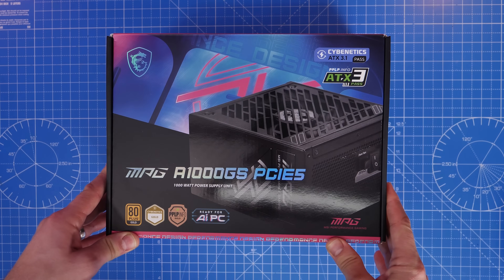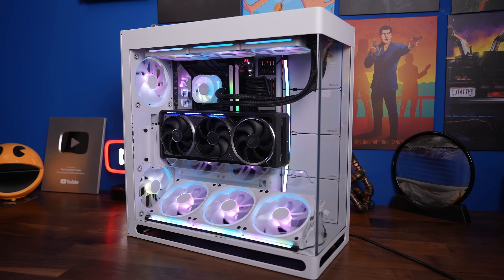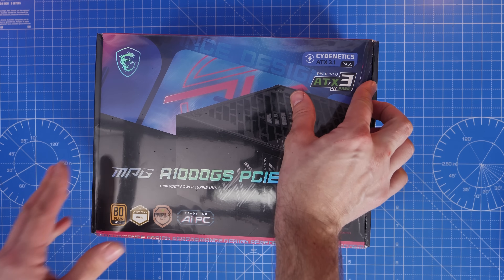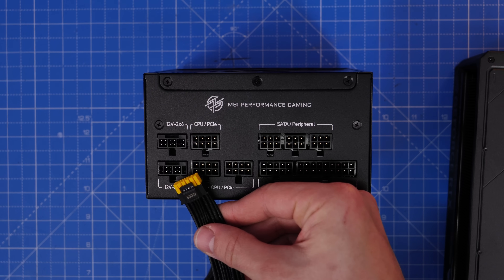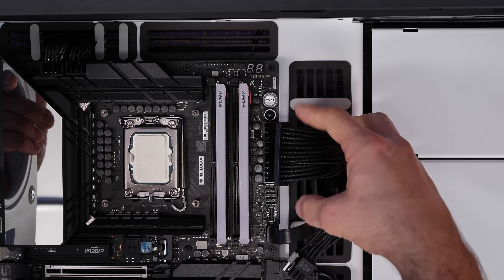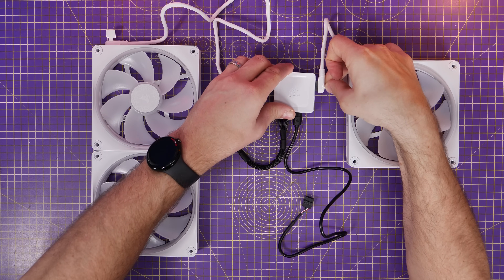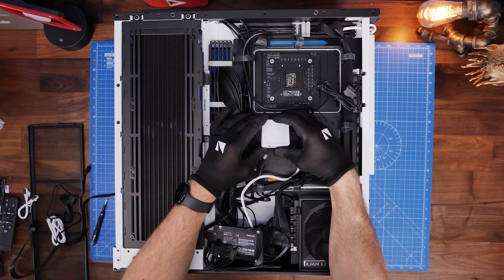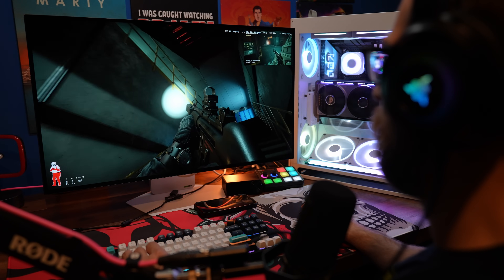Avoid these mistakes when buying PC parts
Prawn here to show you something I discovered which highlights the importance of planning your builds and making sure you have the right parts and cables for everything in your PC. You might assume that because you've paid for a new high performance PSU that you're getting everything you need, but that might not be the case. Here's why...

 by  @der8auer-en

MSI MAG A1000GS
Amazon US
Amazon UK
Amazon FR
Amazon IT
Amazon DE
Amazon CA
Amazon AU

Asus ROG Astral RTX 5090
Amazon US
Amazon UK
Amazon FR
Amazon IT
Amazon DE
Amazon CA
Amazon AU

The monitor:
LG ‎32GS95UV 32-inch Ultragear

HAVN:
Case - HAVN HS 420 VGPU
Motherboard - ASUS ROG Maximus Z890 Hero
CPU - Intel Core Ultra 9 285 K
RAM - Kingston Technology Fury 48GB 8000 MT/s
NVMe SSD - Samsung 990 Evo Plus
PSU - Lian Li Edge Gold
Fans:
4 x Corsair LX140-R RGB
VRM Fan module:

Lian Li:
CORSAIR RM1000x Shift
AIO - NZXT Kraken Z73 RGB
Fans:
3 x Lian Li Reverse Blade SL-INF140
3 x Lian Li SL-INF140
6 x SL-INF120 reverse blade
Lian Li Strimmers V2 Plus